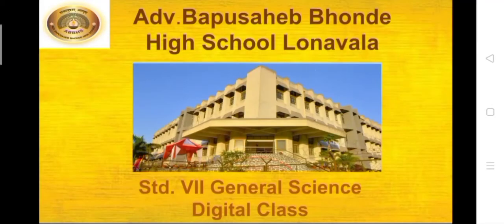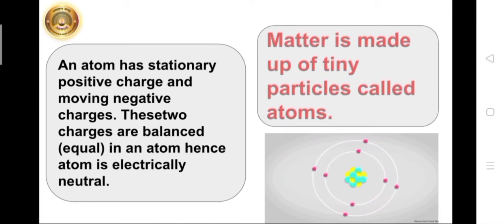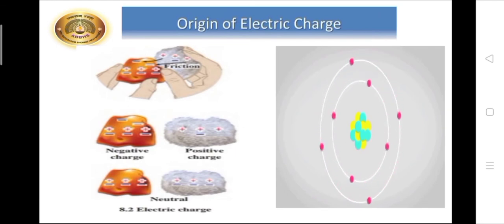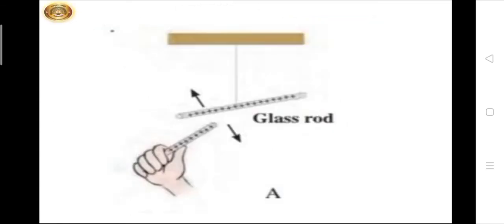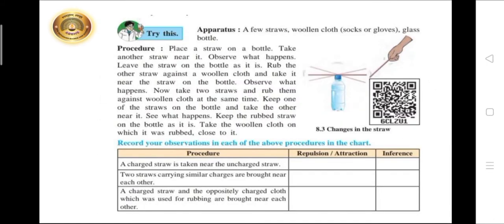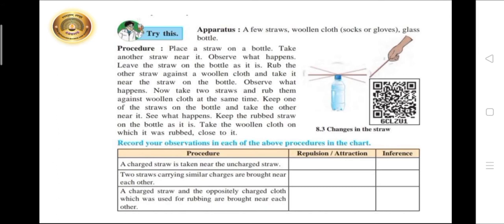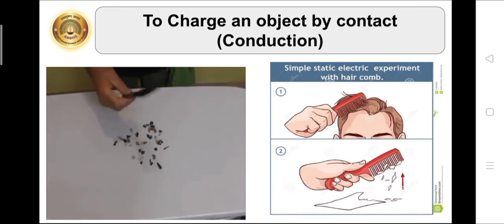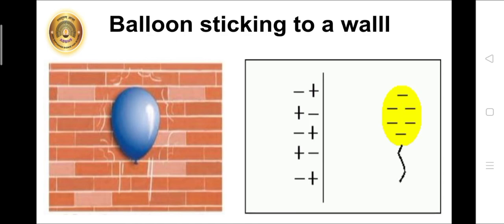Std.VII; Subject: Science; L-8 Static Electricity; Video-1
This video describes Electric charge, Origin of an electric charge, Frictional Electricity and some instances of Electricity.